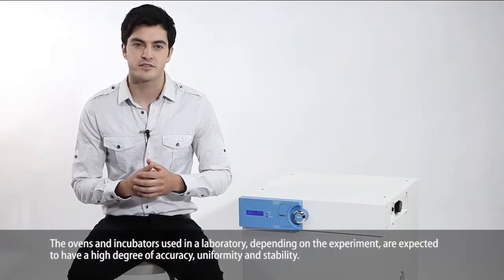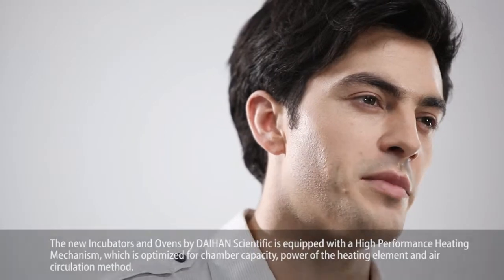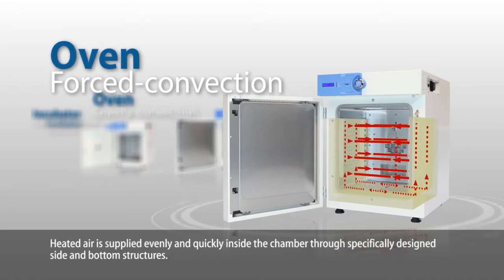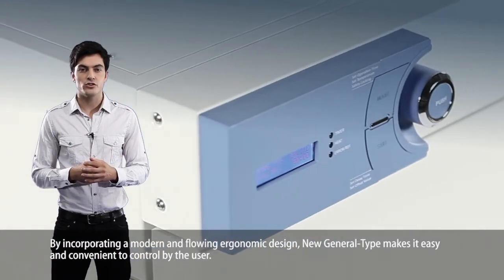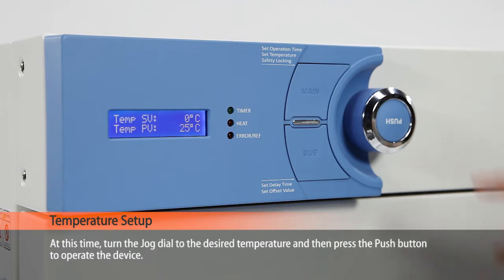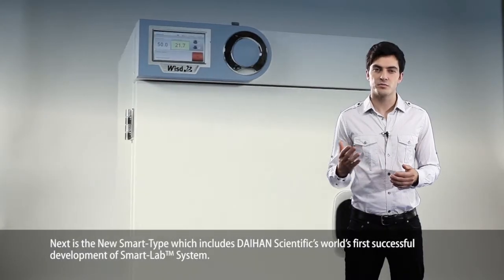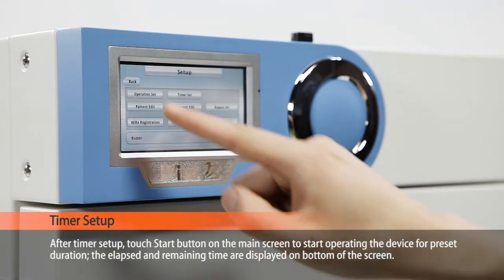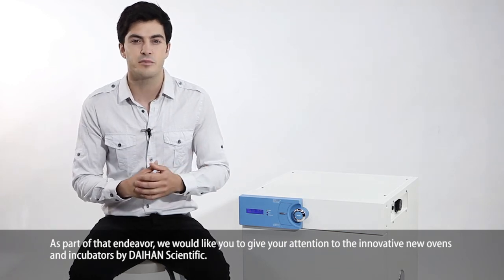DAIHAN New Ovens & Incubators Movie